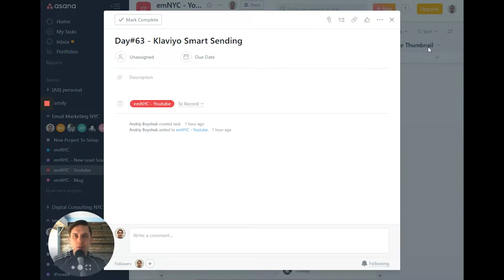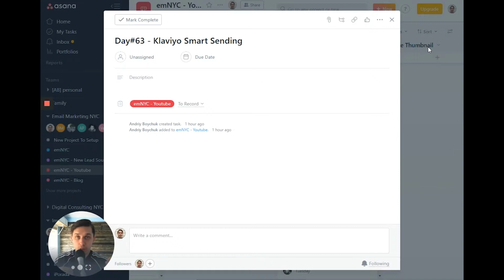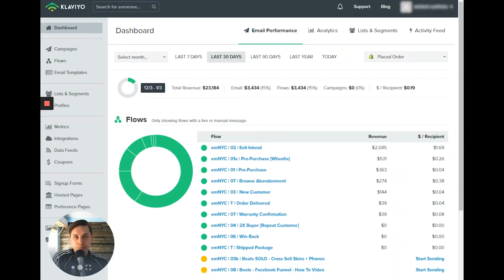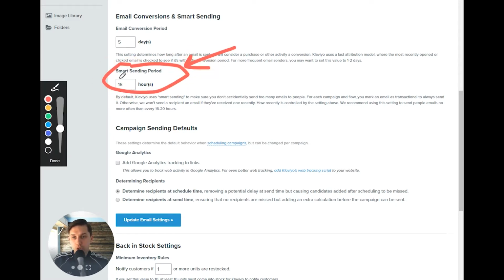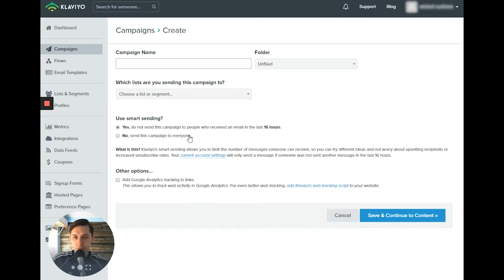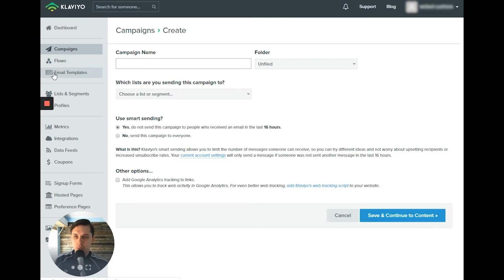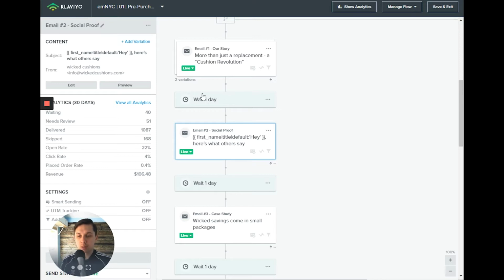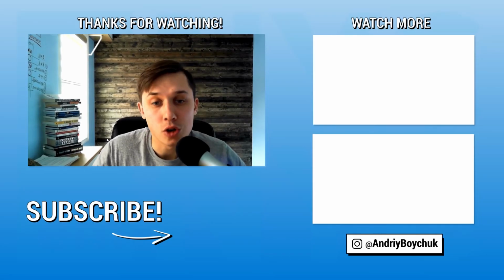Split Testing and Proper Reporting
In this video, I will show you how to split test your emails.